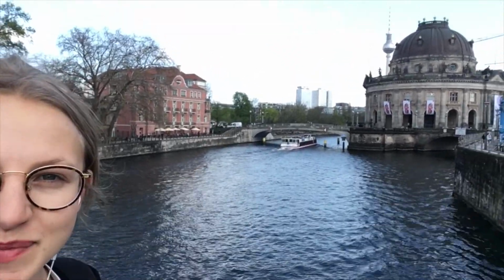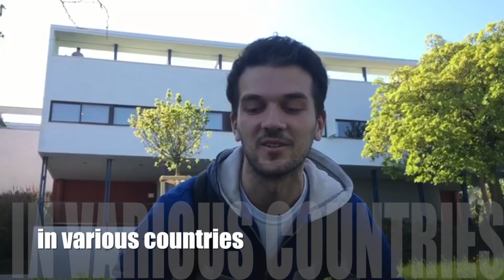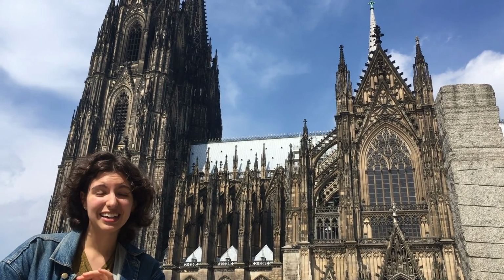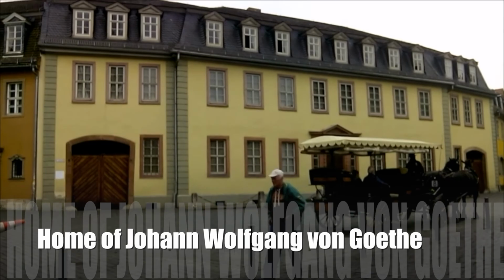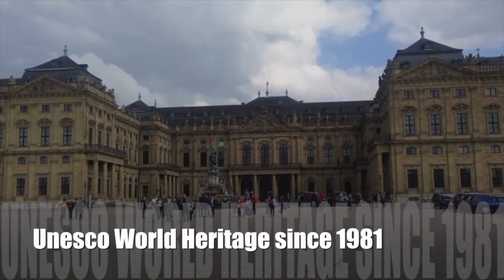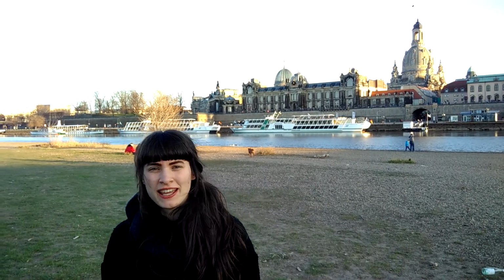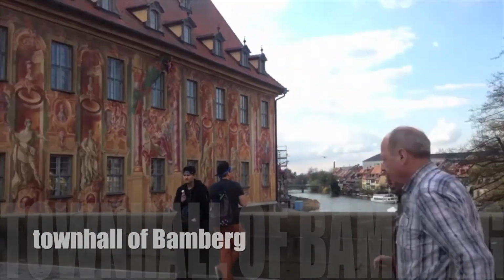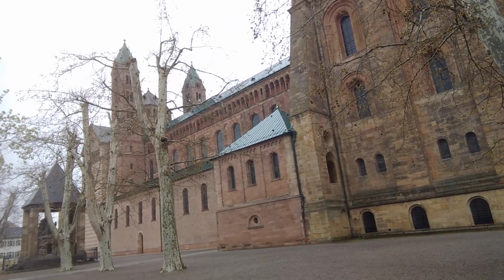UNESCO - German World Heritage Sites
For the Youth Symposium in Olympia 2018, the German Young Professional delegation created a video about different and diverse World heritage sites in Germany. The impressions are meant to give a personal story to each introduced world heritage site in Germany.